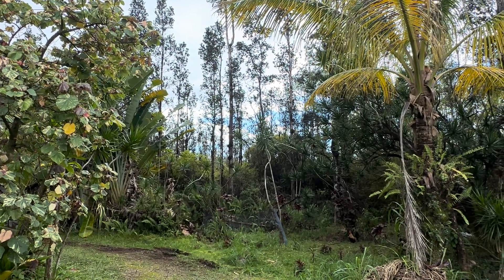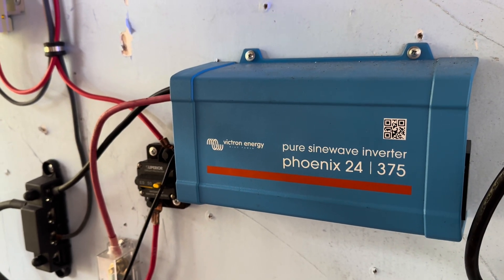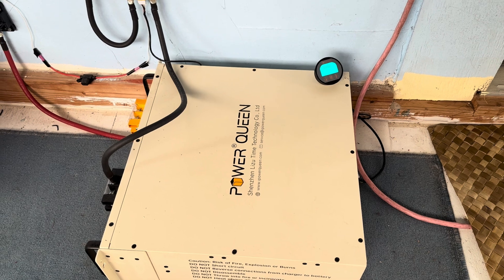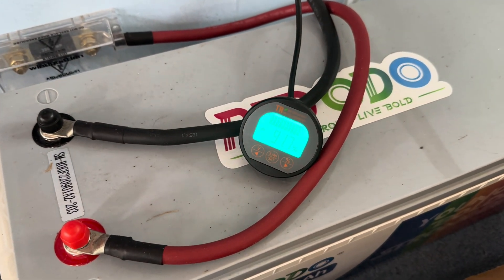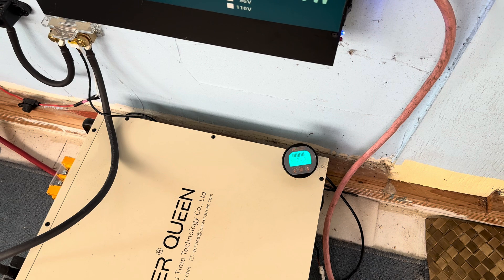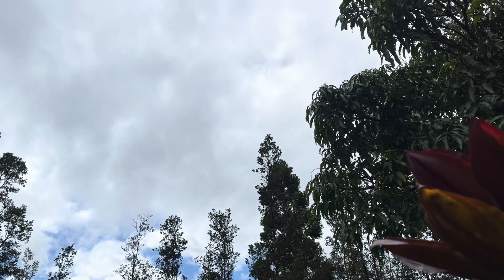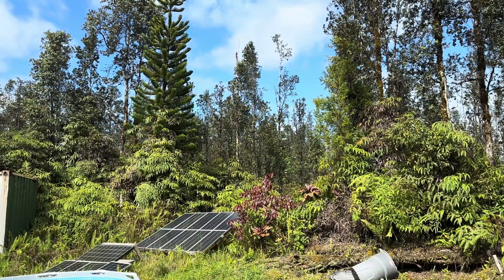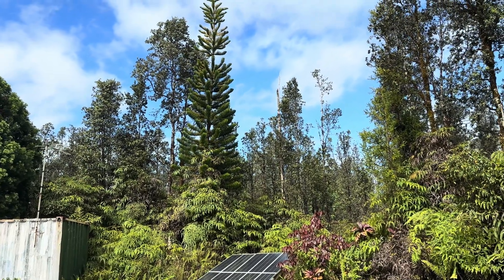Predicting the future charging LiFePO4. Not an exact science!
Today's solar stuff:
48V system:
Bus bars
Solar panels
Solar panels
Battery monitor
Bus bars
Solar panels
Solar panels